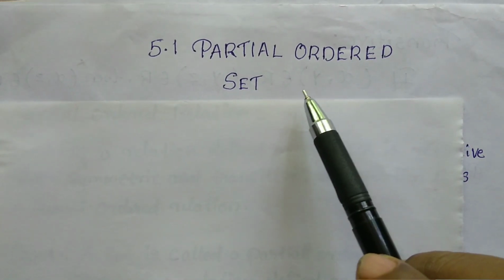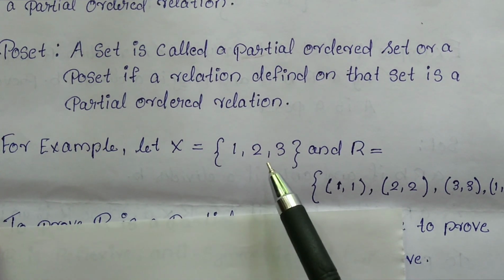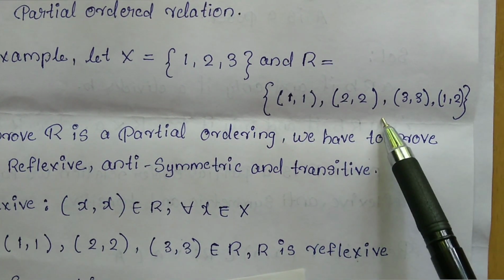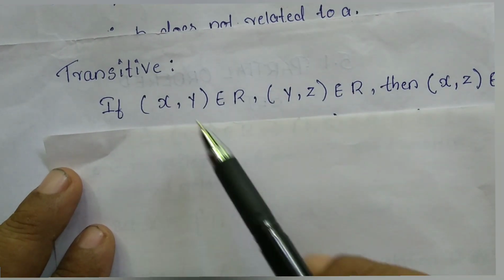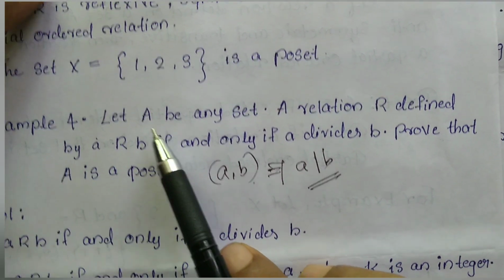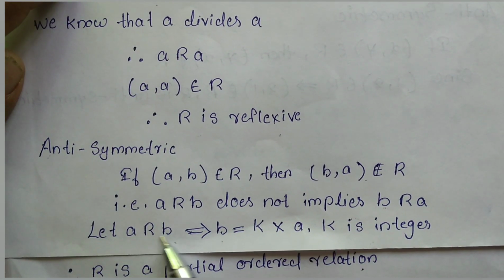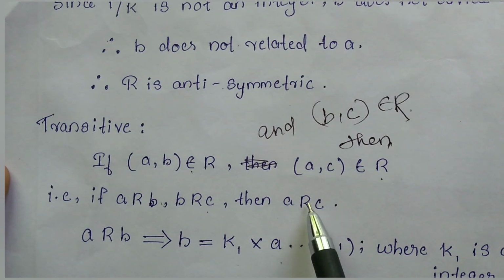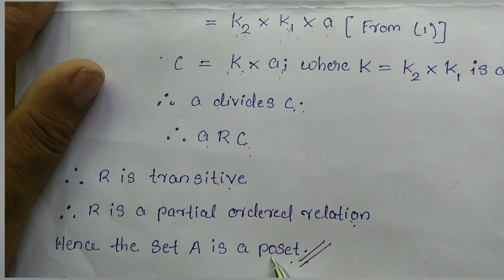Partially Ordered Relation|Poset|Discrete Mathematics |Reflexive |Antisymmetric |Transitive|Example